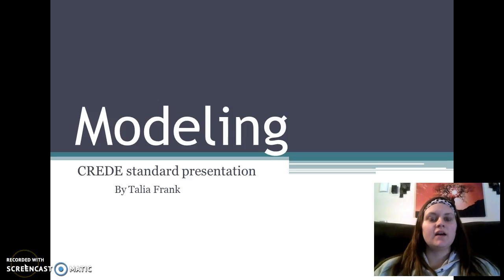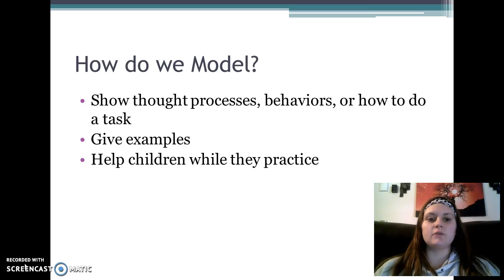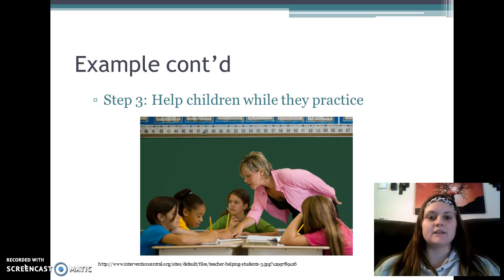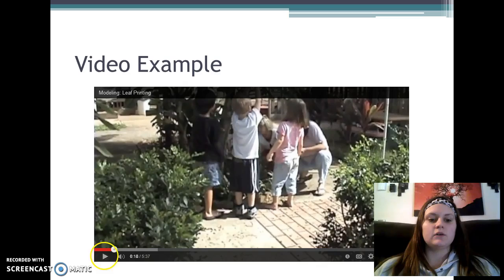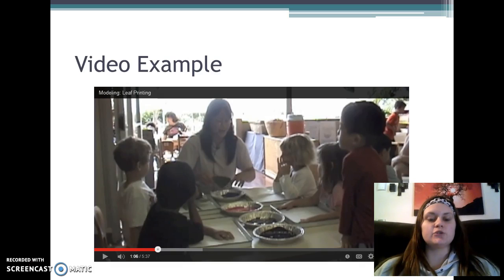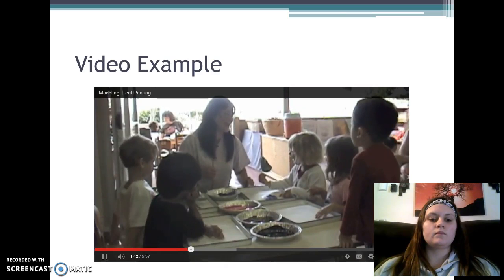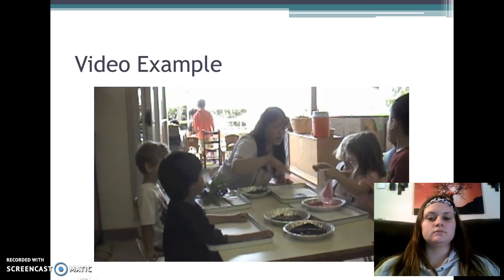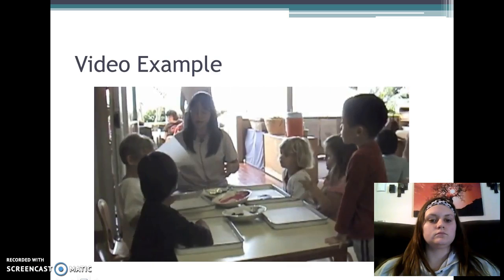Modeling CREDE Standard Presentation